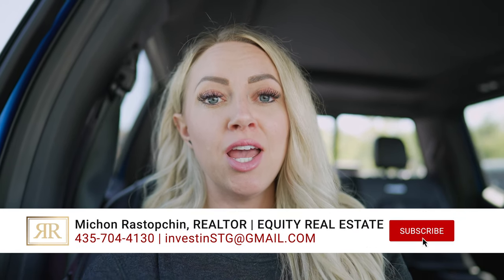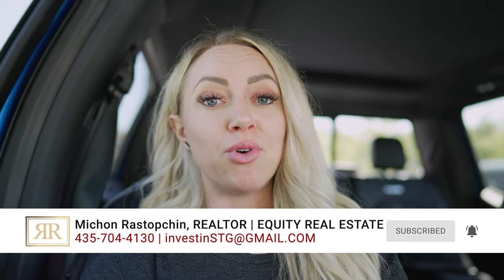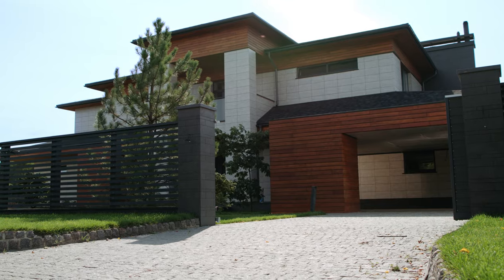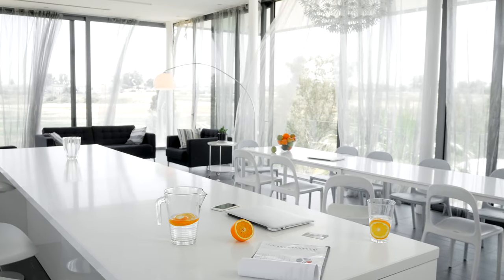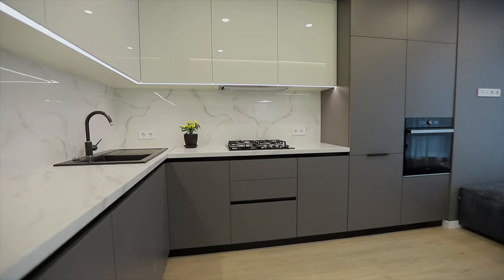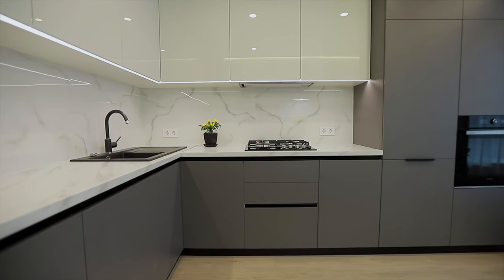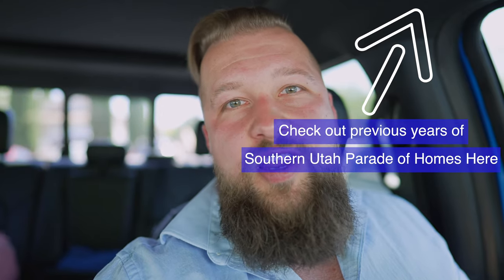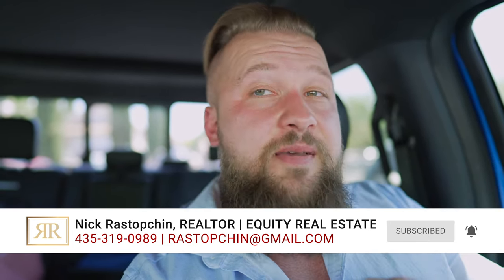designing a custom southern utah home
We are finally designing a custom southern Utah home! In today's video, we are talking about some of the ideas that went into our design concept during the architectural meeting for our new build in Dixie Springs in Hurricane, Utah